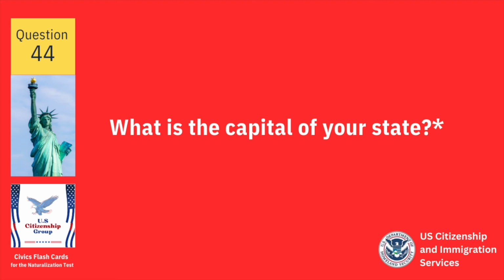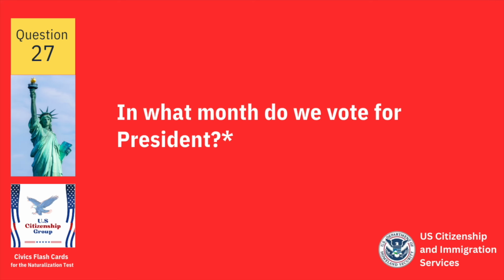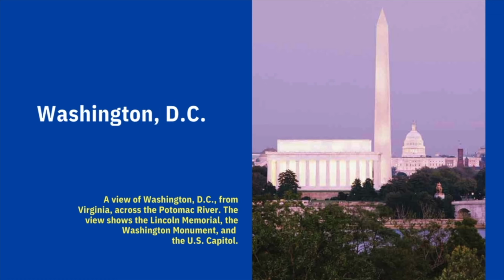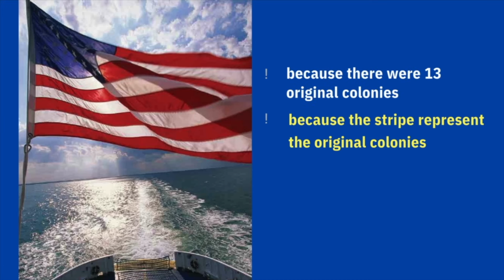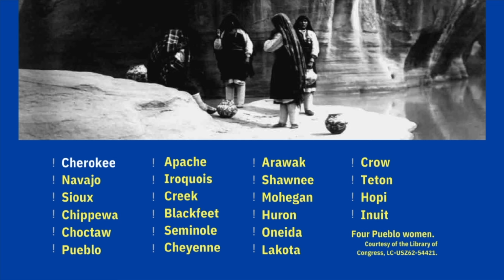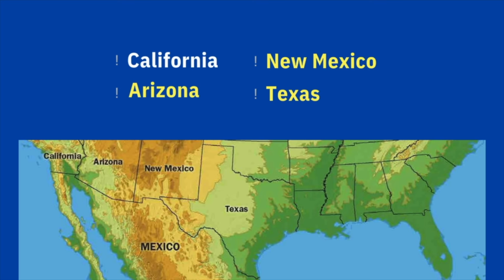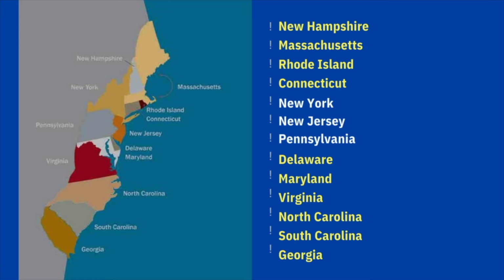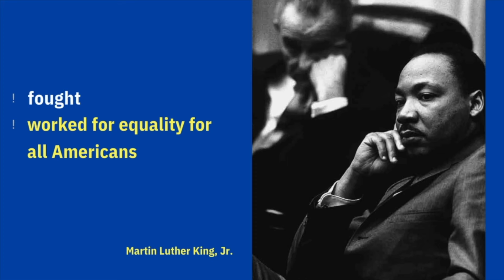2024 100 Civics Questions and answers in RANDOM Order & SIMPLEST ANSWERS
2024 100 Civics Questions and answers in RANDOM Order & SIMPLEST ANSWERS

NEW! 100 Civics Test Questions and Answers for US Citizenship Interview 2024 | N-400 Naturalization

New! 100 Civics Questions and Answers (By Groups) for US Citizenship Interview 2024 | Full Answers

NEW! 100 Civics Citizenship Test (By Category) US Citizenship Interview 2024 Questions and Answers

US Citizenship Interview 2024 | 100 Civics Test Questions and Answers By Category - N400 Interview

New! 100 Civics Test Questions & Answers for US Citizenship Interview 2024 Full Answers

US Citizenship Test 2024 Questions and Answers: 100 Civics History/ Government, Ciudadania Americana

This version is VERY EASY to Memorize the 100 civics questions and answers. 2023 Updated USCIS Full answers with random order. This version is easy to practice. This version is easy to practice listening so we believe you can remember all questions and answers in one week.

If you want to become an American, it is your responsibility to learn about US History and the Constitution. This video will provide you with 100 Civics Questions that you can use to prepare for the US Citizenship Interview. The US Citizenship Interview is a test that you will take to become a US Citizen. This video will help you pass the test!

© This is a Copyrighted Video ☞ Do Not Reuse